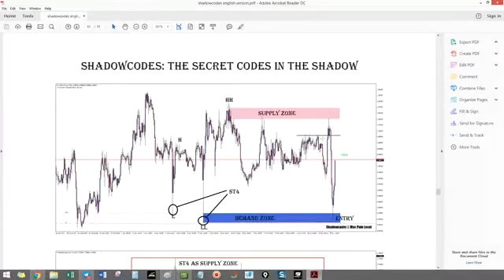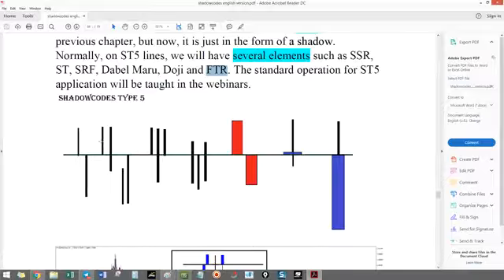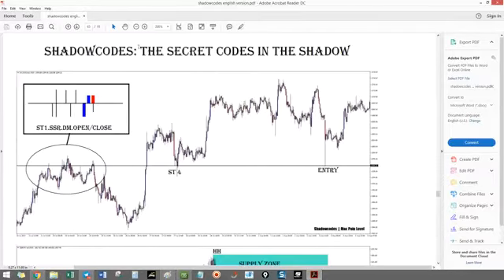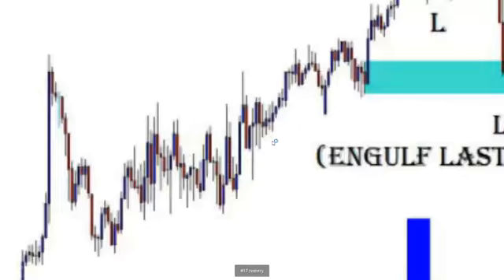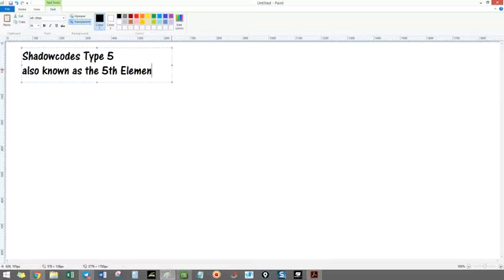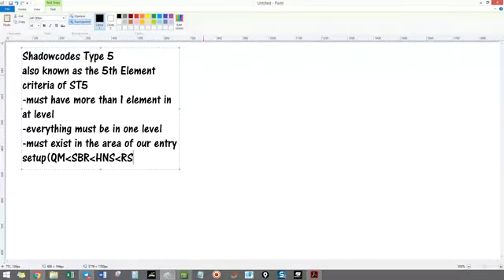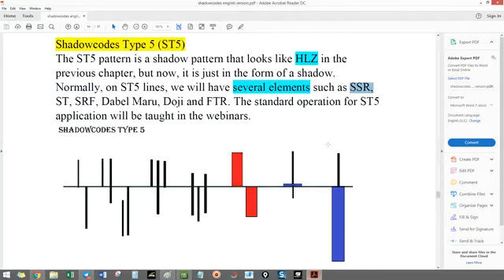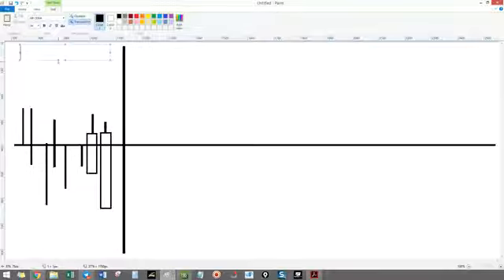Day 25 Shadowcodes part 1 | Quasimodo Model Maximum Pain Reversal